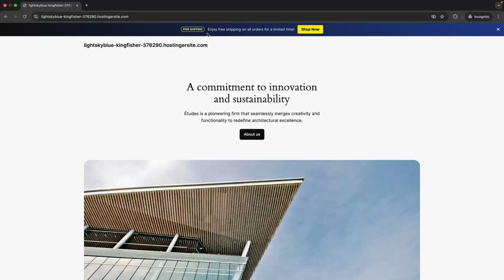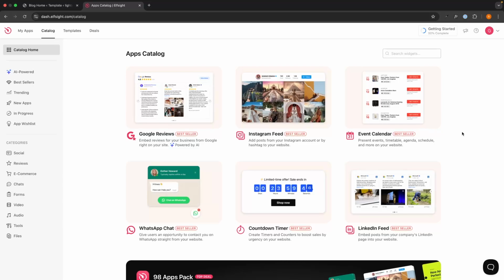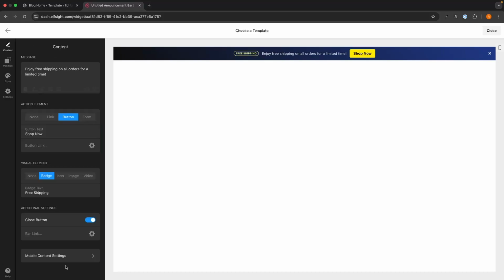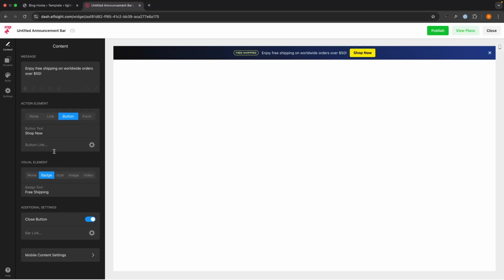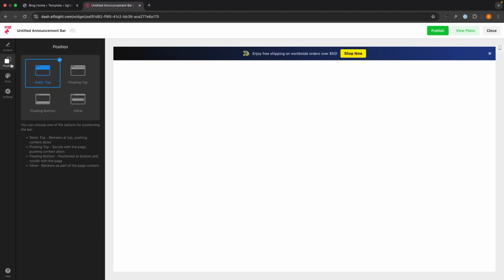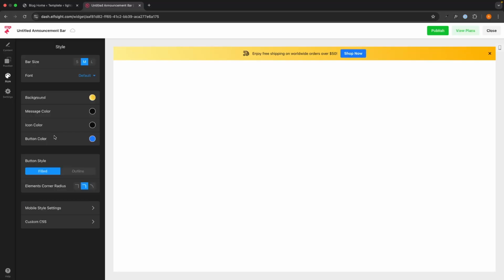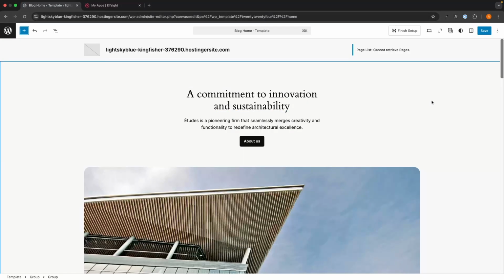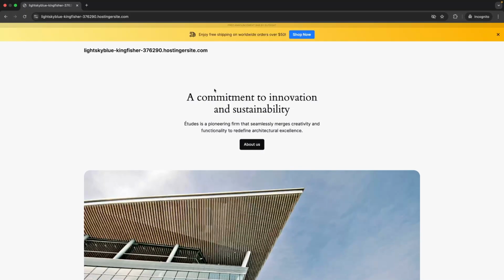How to Add an Announcement Bar Banner to Your WordPress Website (2025)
In this video, I show you how to create an add an announcement bar banner to your wordpress website, perfect to show your customers free shipping rates, discounts and much more.